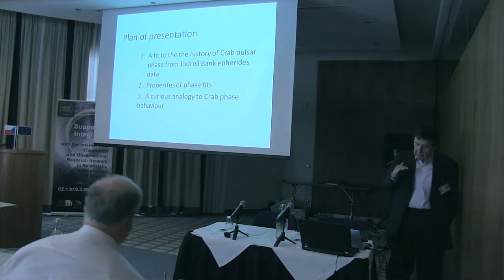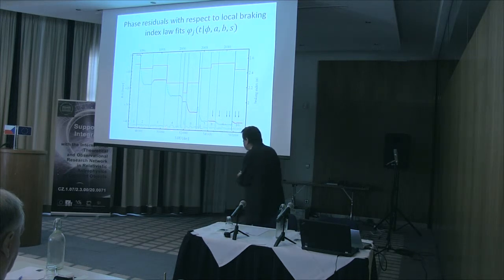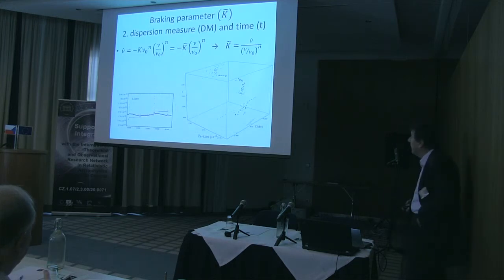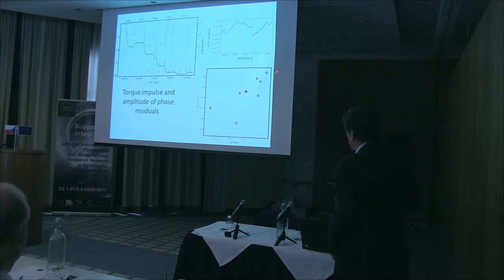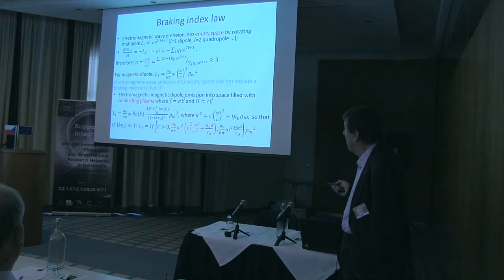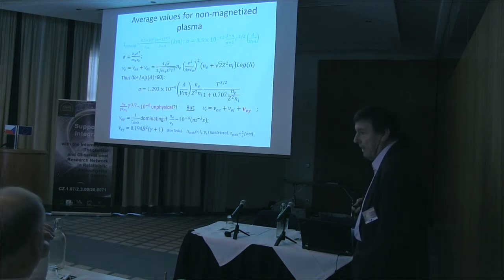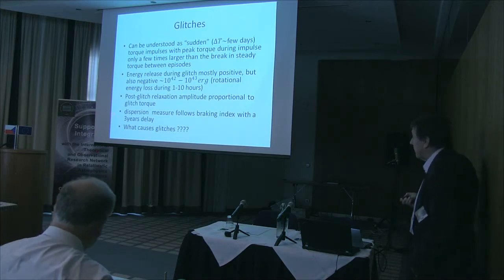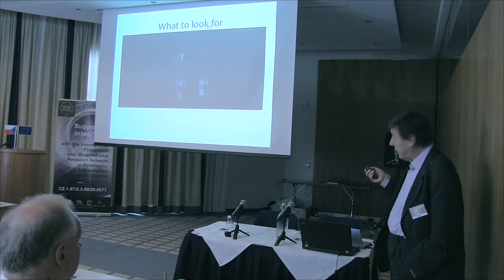Andrej Čadež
The puzzles of Crab pulsar's phase history, how can the nebula participate in braking the pulsar?